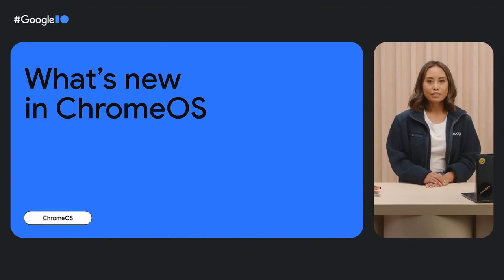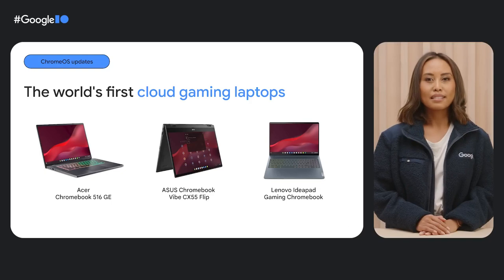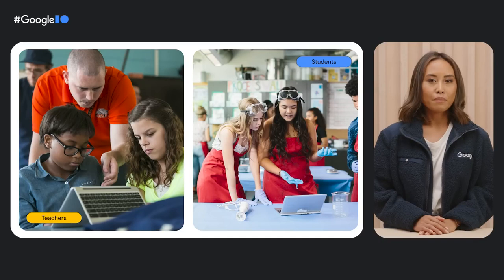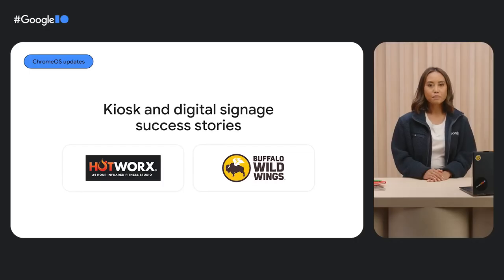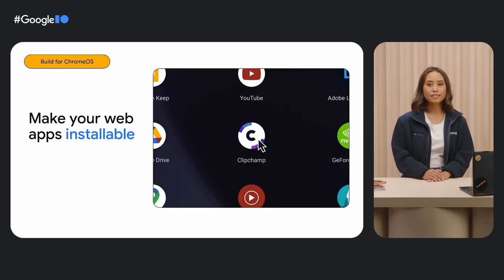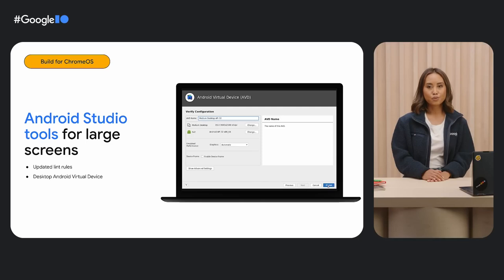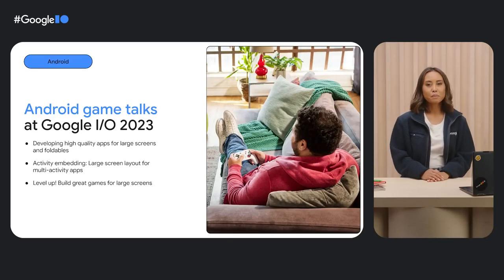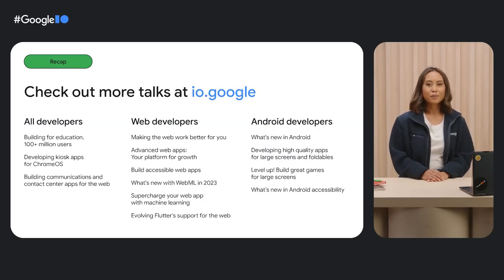What’s new in ChromeOS ｜ Google I⧸O 2023